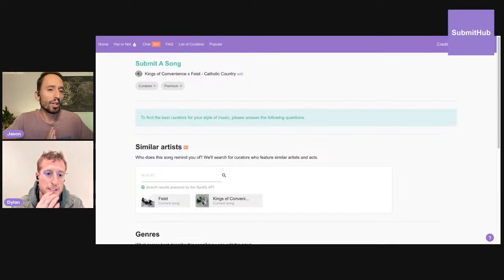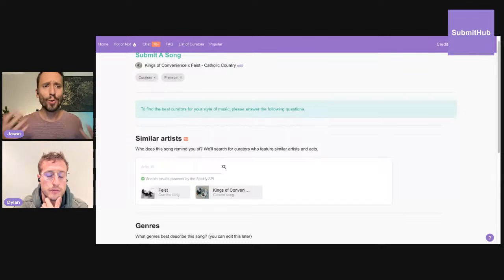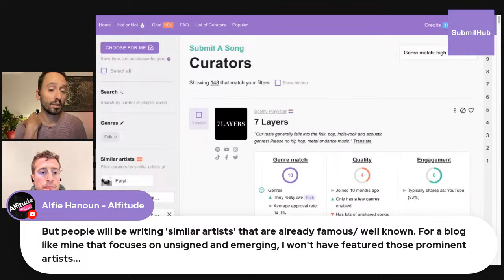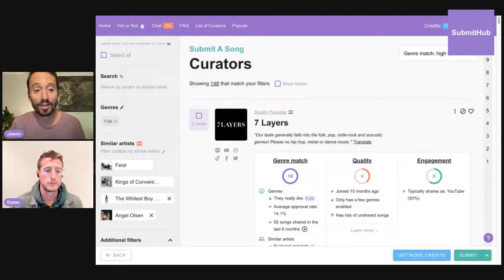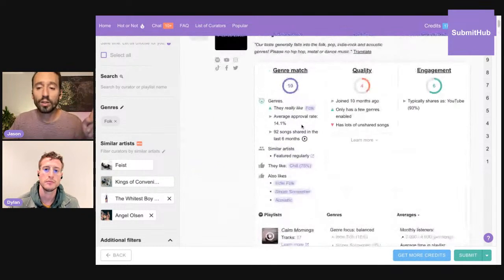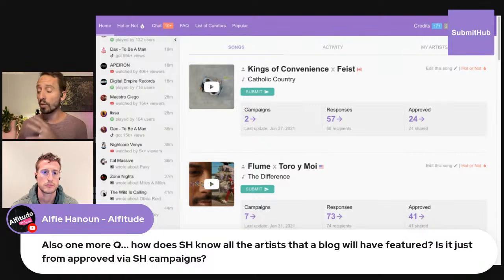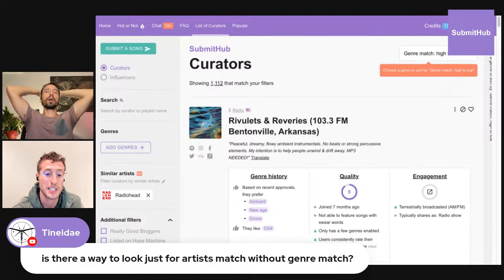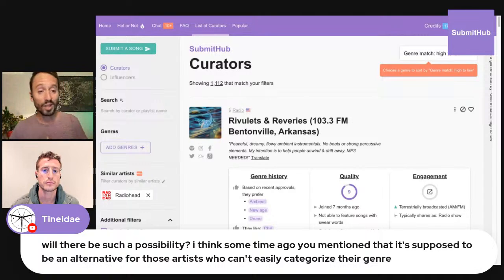SubmitHub Livestream: Upgrade to the Similar Artists Feature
Get a walkthrough of SubmitHub's recently-upgraded Similar Artists feature, and learn how it helps improve the chances of landing your song with the right curators.

Chapters:
00:00 Start of the livestream
00:21 Introduction to the updated Similar Artists feature
01:31 Demonstration of the use of the feature on SubmitHub
03:04 What has changed in the submission process
03:59 "The 3 Ds" of the genre match
06:50 Is this AI/machine learning?
07:51 How does the new Similar Artists feature work?
11:31 New communications preference part
11:50 How will this affect bloggers and curators going for less known artists?
17:08 How does the feature factor into Genre match & curators' stats section
18:50 What do we do with blogs?
22:44 Can't artists just use artist match without genres?
27:12 Hot or Not can help you determine your genre
27:44 Is SubmitHub better then sending out emails?
29:00 Getting to the end & a bit of chat
30:13 Will there be an "approval percentage" for Similar Artists?
31:54 Marketplace teasing and goodbyes